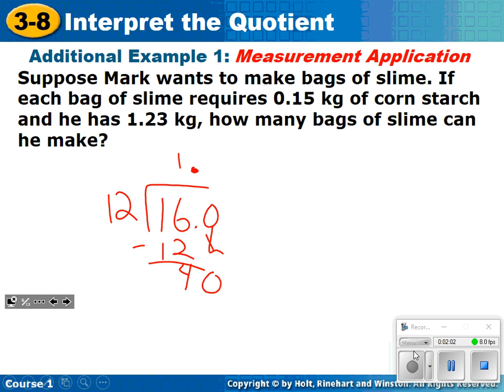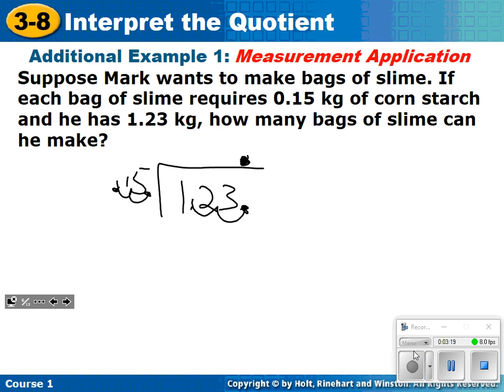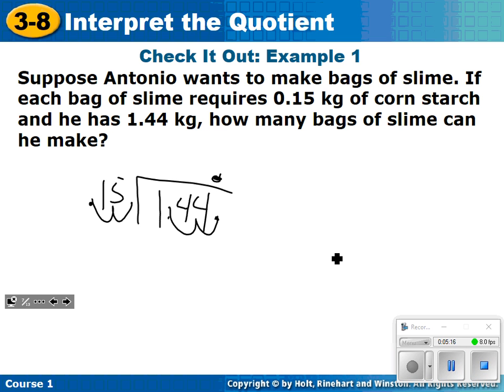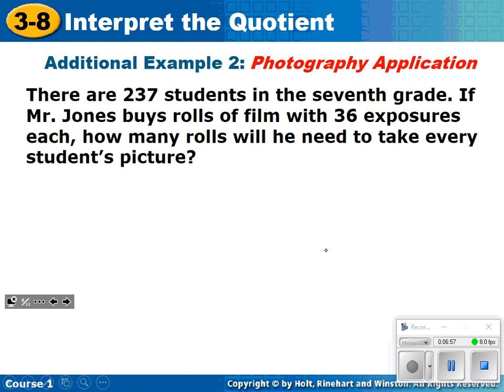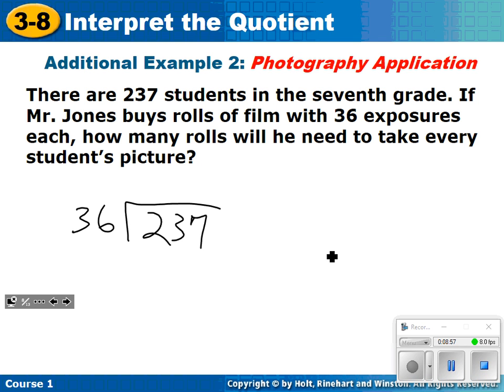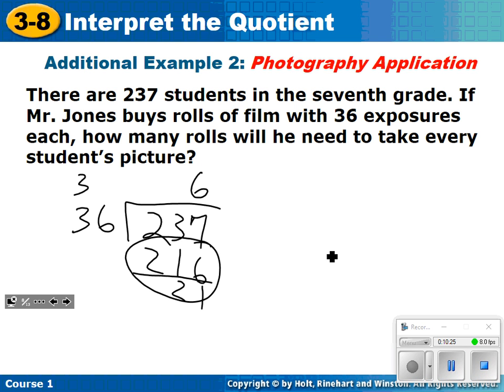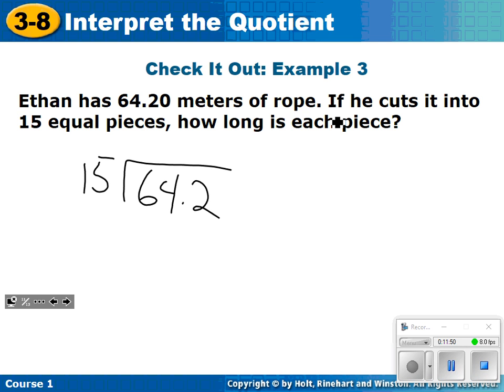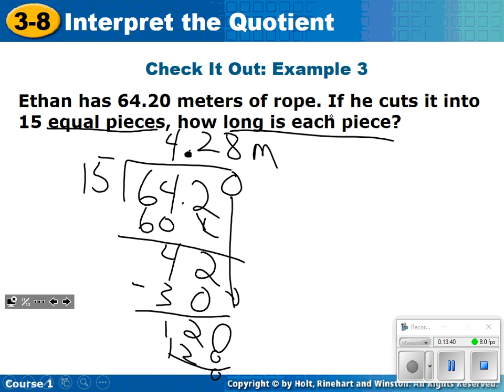Lesson 3 8 Interpreting the Quotient